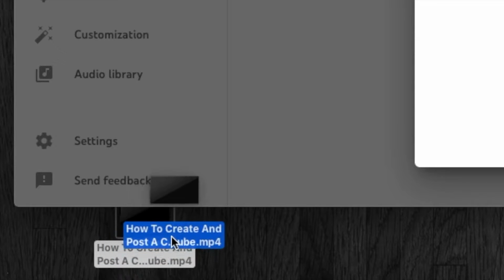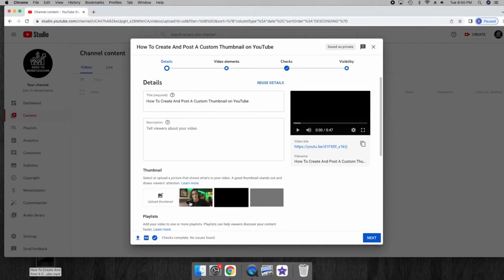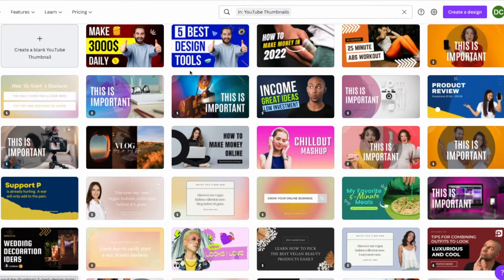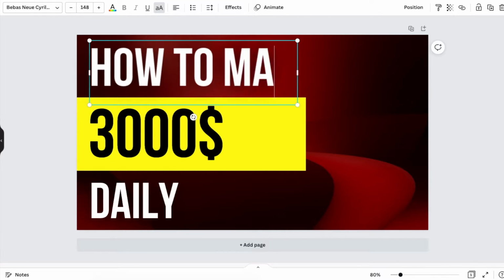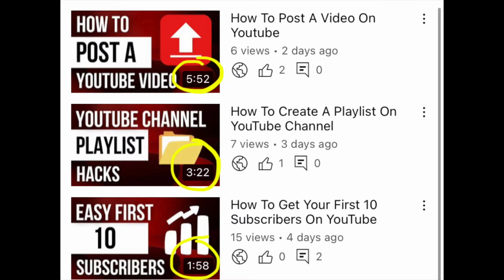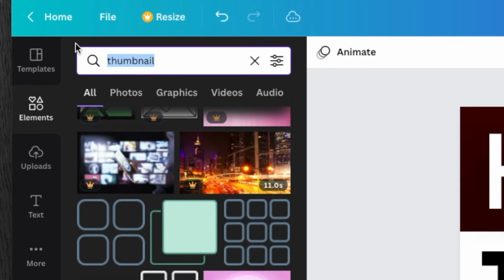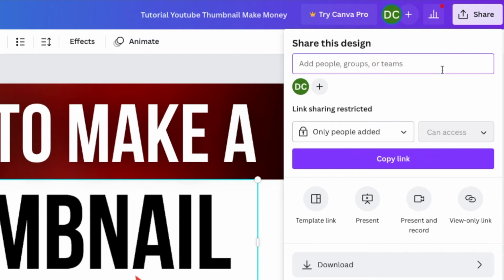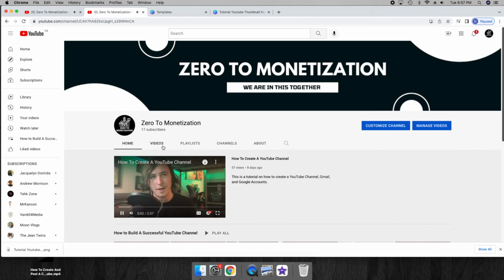How To Make And Post A Custom Thumbnail On YouTube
How to post and create a custom YouTube video thumbnail.